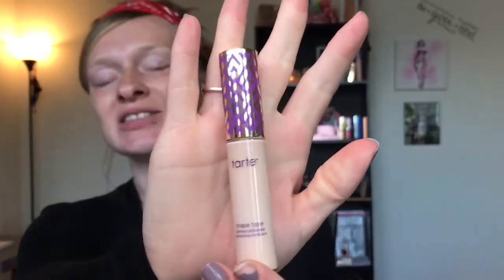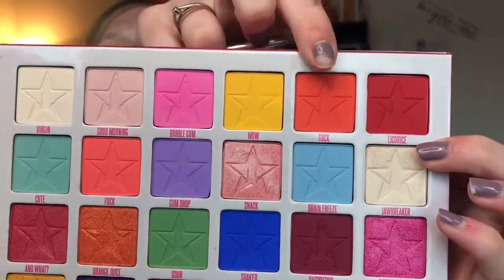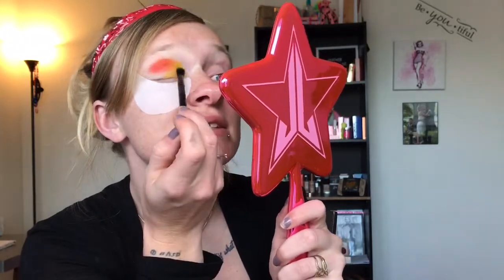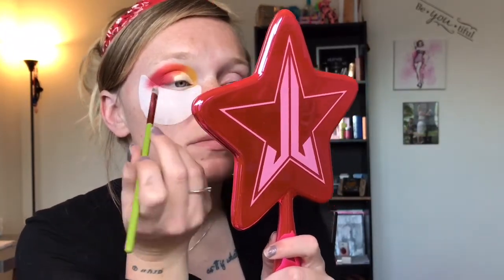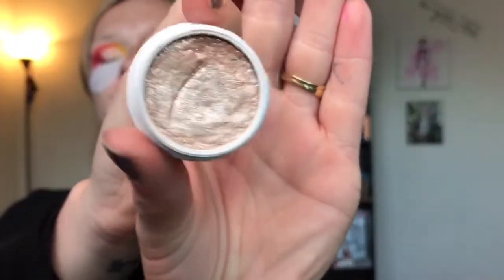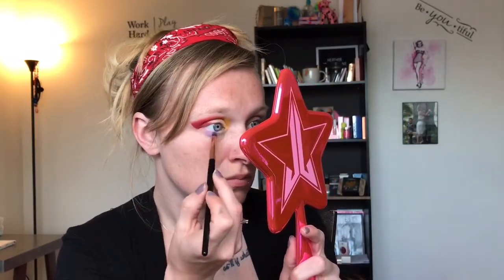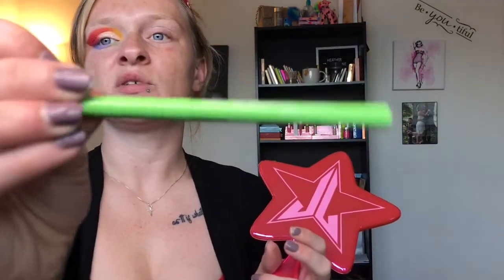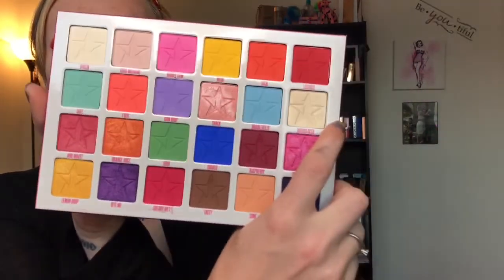RAINBOW MAKEUP TUTORIAL | MY FIRST RAINBOW LOOK | JEFFREE STAR JAWBREAKER PALETTE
Hey Beauties!
I finally did my very first rainbow look! & I must admire I love it! I hope you guys enjoy this video! Thank you all for your continued support! It means so much to me! I love you! xx

Outro layout:
iEditz (google)

PRODUCTS USED:
Tarte shape tape concealer
Jeffree Star Jawbreaker palette
False lashes
Jeffree Star velour liquid lipstick-scandal
Colourpop BFF gel liner-electric daisy
ilmakiage mascara
Colorpop super shock shadow-ladybird